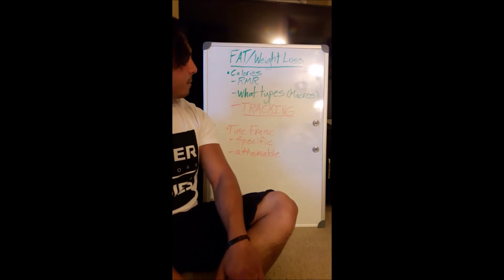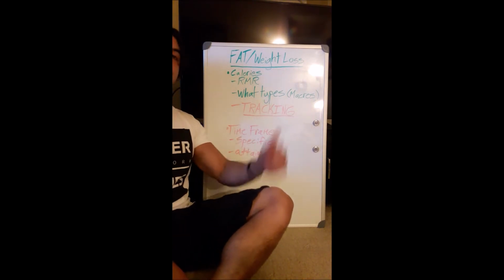Fat Weight Loss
I go more in depth on the types of foods recommended for your daily diet plan and rational time frames for your goals